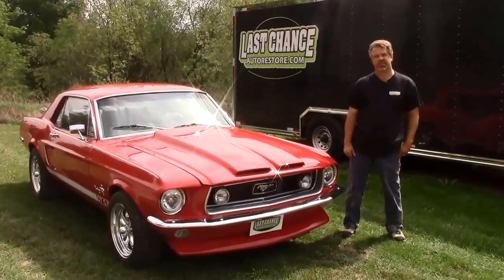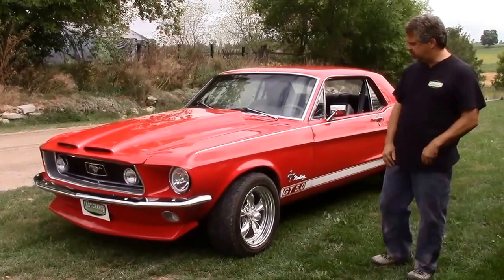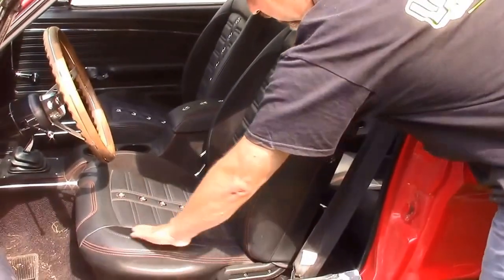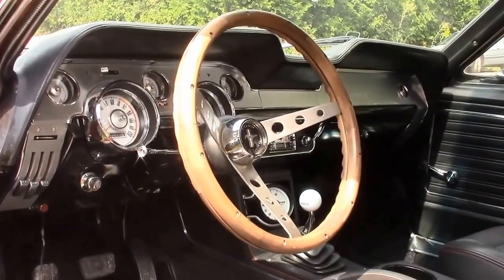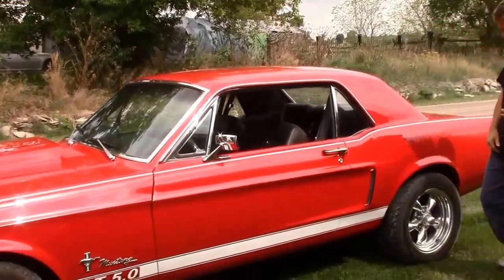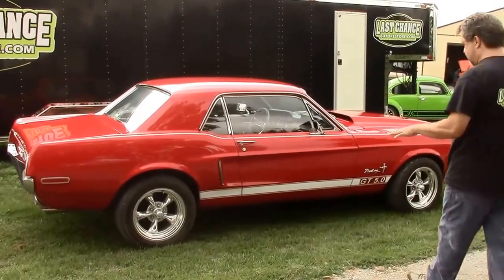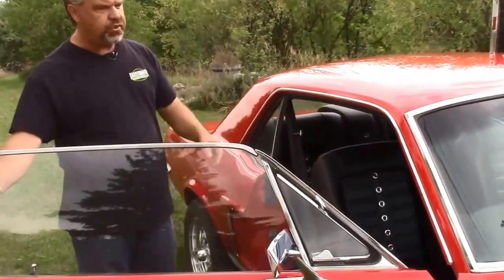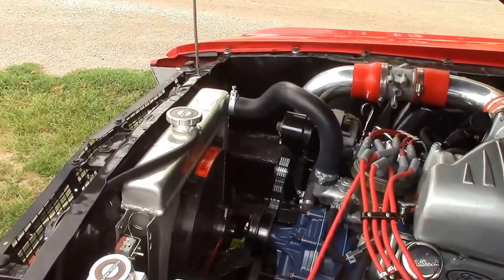1968 Mustang GT Completed Restoration, lastchanceautorestore.com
This video is a walk-a-round presentation of a ground up restoration that was performed by Last Chance Auto Restore.com on a 1968 Ford Mustang.

It is now upgraded to a "Resto Mod" Mustang.